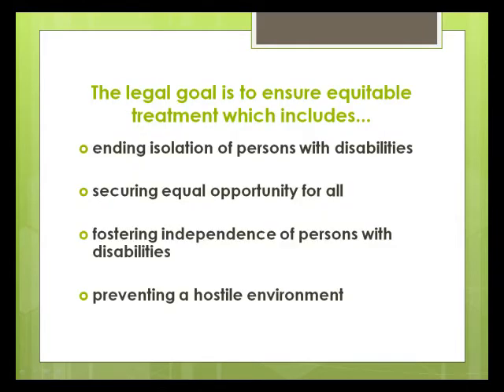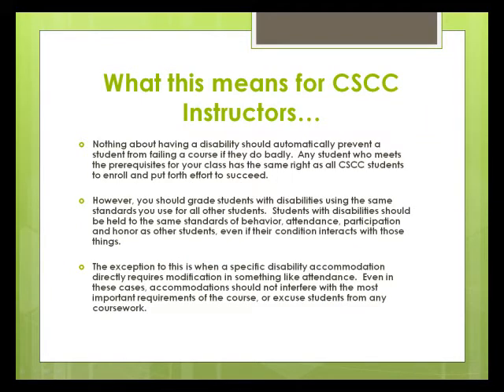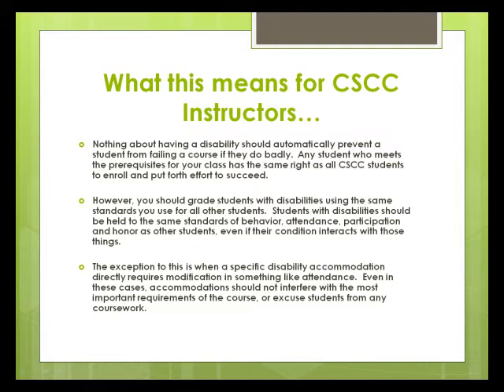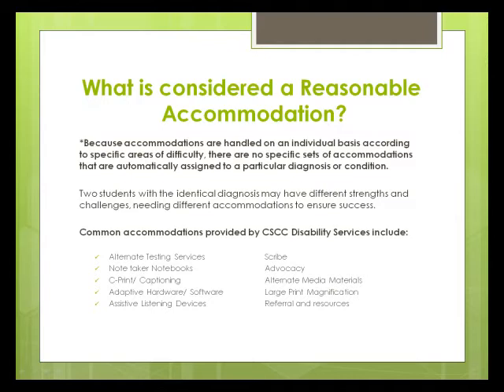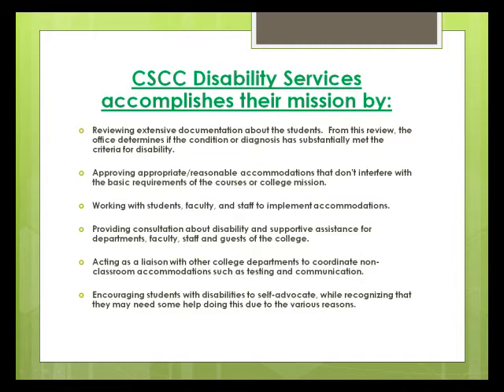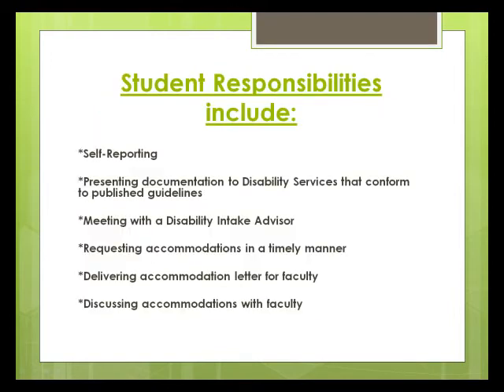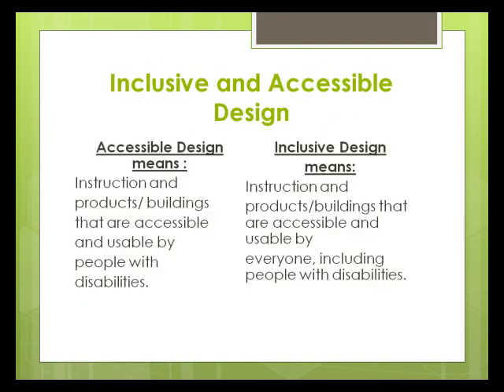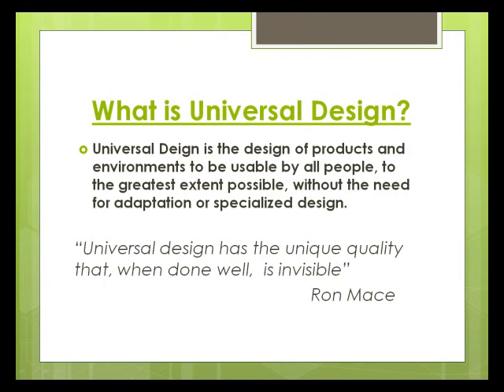ADA and Universal Design Module_6-4.pptx.avi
This power-point video provides a brief overview of the Americans with Disabilities Act, and includes information about the concepts of universal design and inclusion. It also discusses how these concepts can be applied to the Columbus State Community College campus to ensure accessibility by all students.